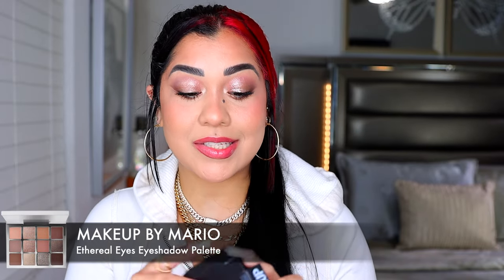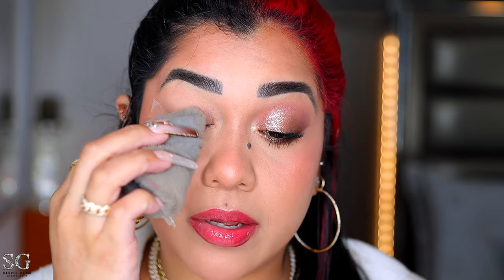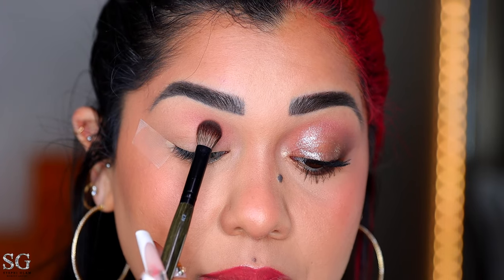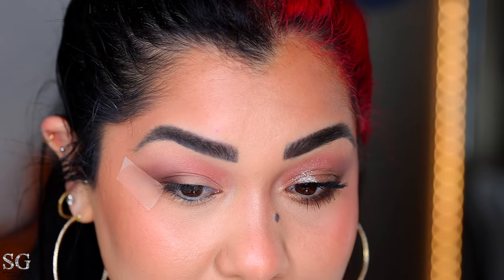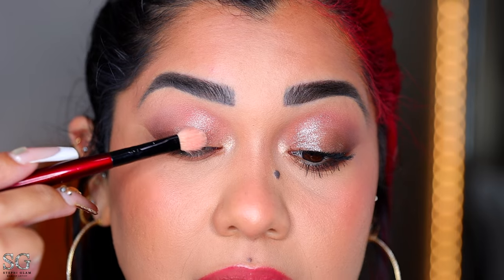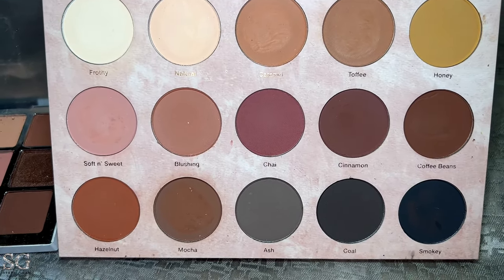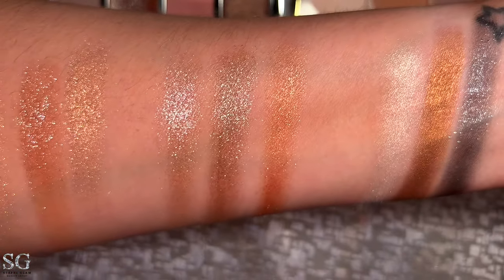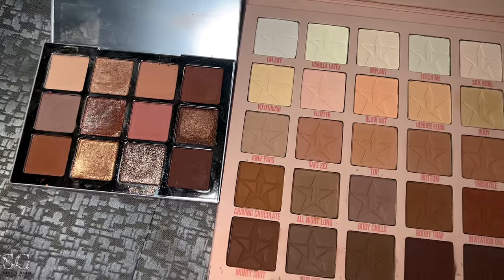The Best Palette? Hint: It’s NOT the Makeup by Mario Ethereal Eyes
I HOPE YOU ENJOY THE VIDEO, YOU ARE GONNA SEE THE BEST MAKEUP BY MARIO VIDEO HERE, IM ALWAYS BRINGING YOU THE BEST OF ME EVERY TIME I STEP IN FRONT OF THE LENSE!

•Makeup by Mario Ethereal Eyes Eyeshadow Palette

•MAC- NC35

GET TO KNOW ME:
Colombian🇨🇴 Venezuelan🇻🇪
@Miami, FL 🌞

I appreciate the support
Xoxo 💋
Stay Gold💛

Makeup by mario ethereal eyes
new makeup by mario palette